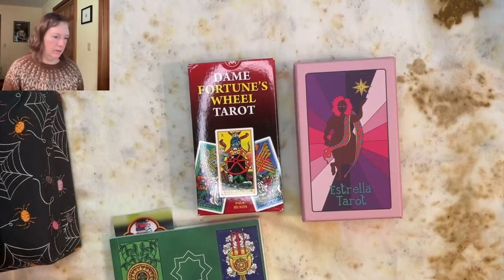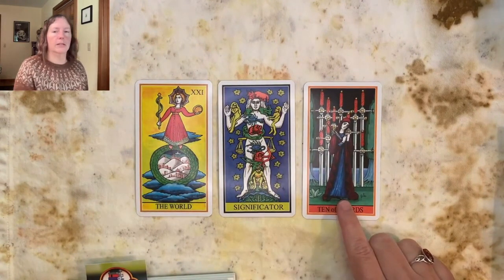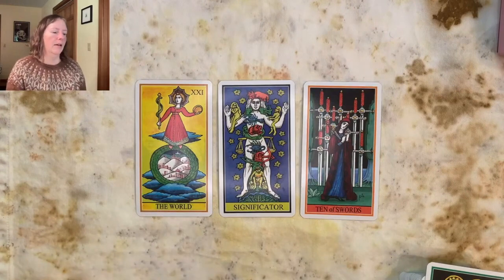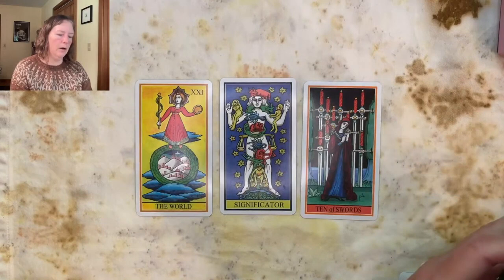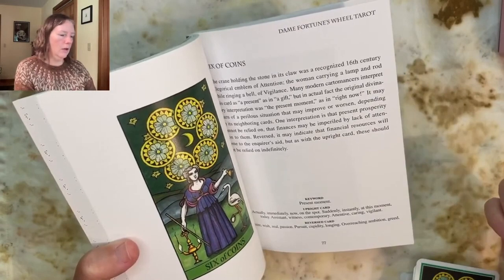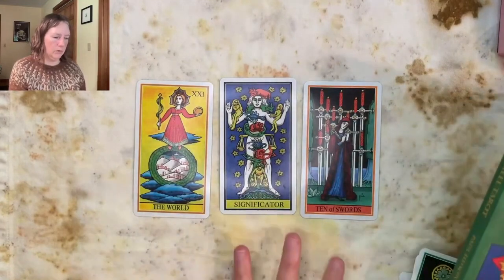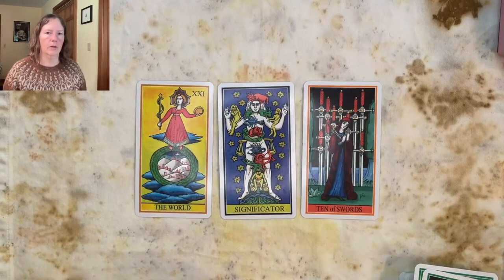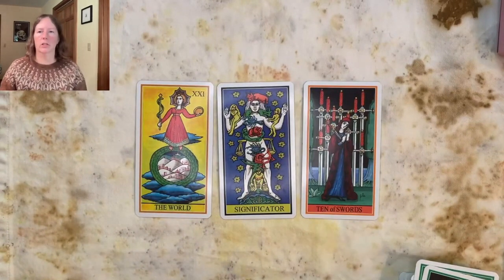Dame Fortune's Wheel Tarot: A Pictorial Key, by Paul Huson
Pau Huson's deck and accompanying book are based on historic tarots, with a refreshing twist and bright palette.